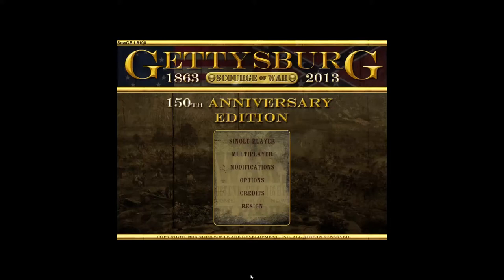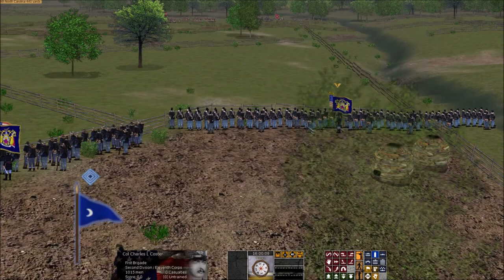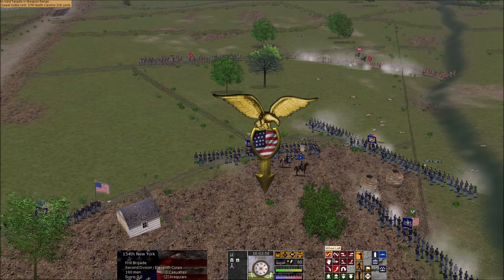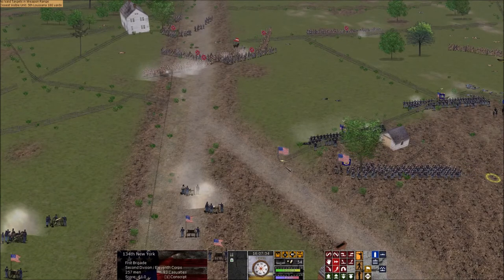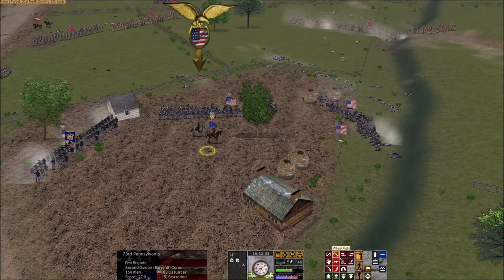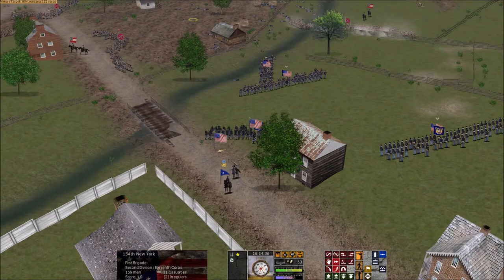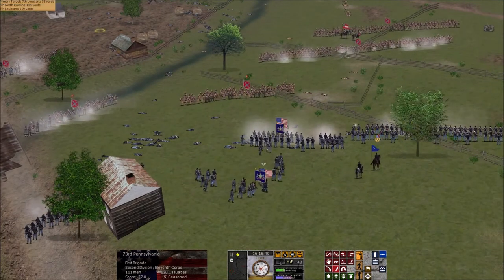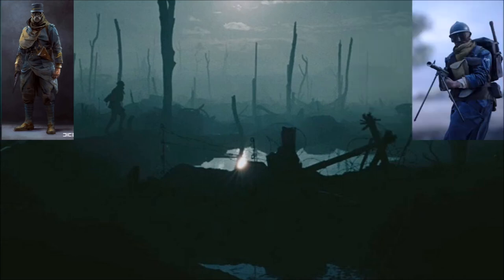Scourge of War: Gettysburg ep 12 The Brickyard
After Gordon's devistating attack on the 11th Corps we must cover their  retreat to Cemetary hill our brigade will hold the Kuhn Brickard.

Sources:
Chapt 10 The Brickyard Fight at Gettysburg by Jack Kunkel

Book:
Gettysburg: the Last Invasion

by Allen C. Guelzo
Gettysburg--The First Day

by Harry W. Pfanz
Online Article:
Desperate Stand: What The Brickyard Fight Meant At Gettysburg

by Mark H. Dunkelman from Historynet